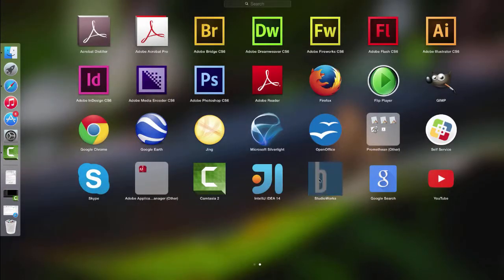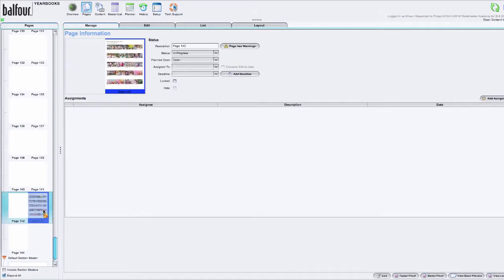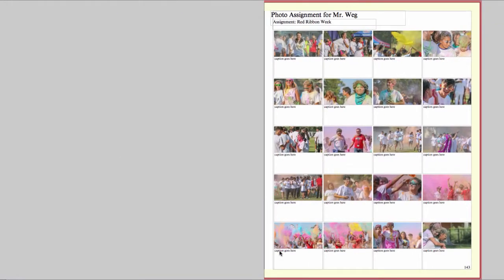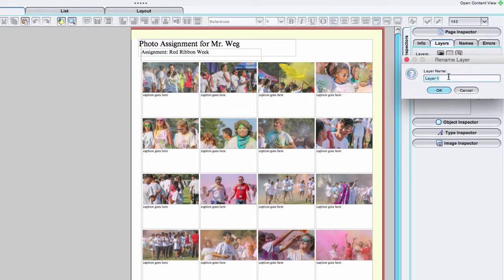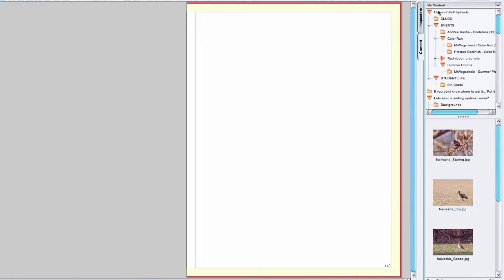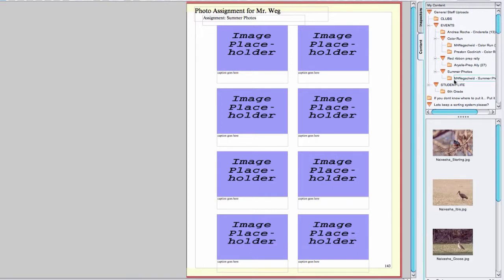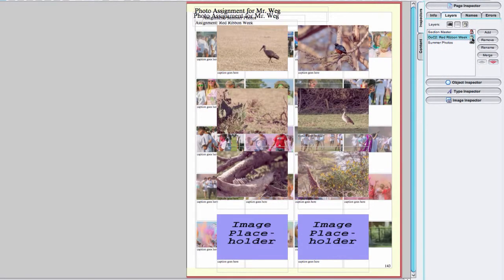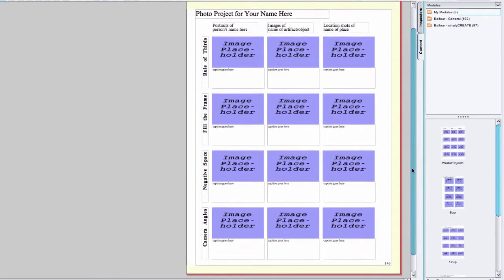Photo Submission via StudioWorks